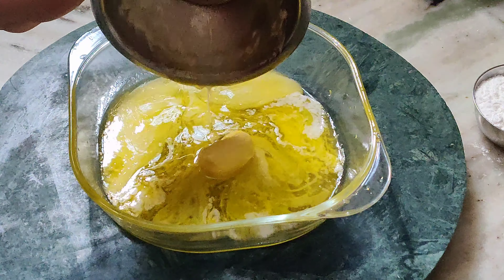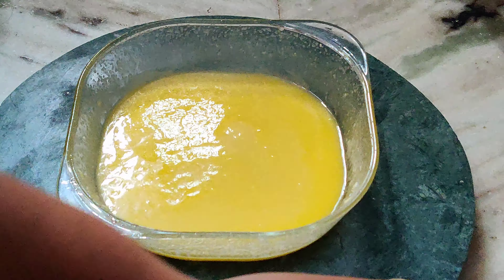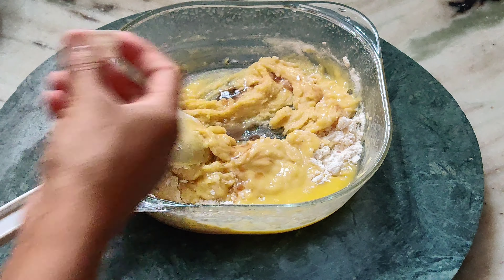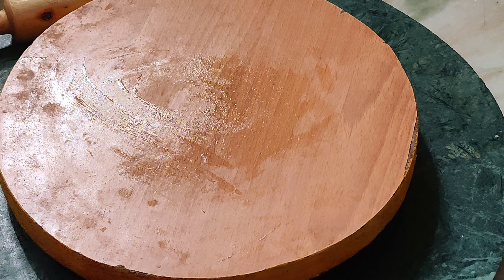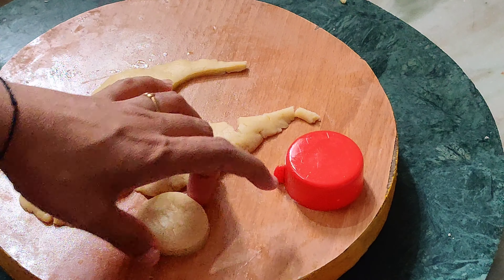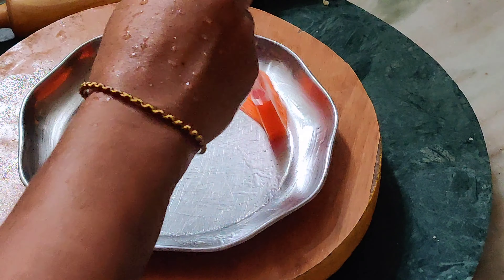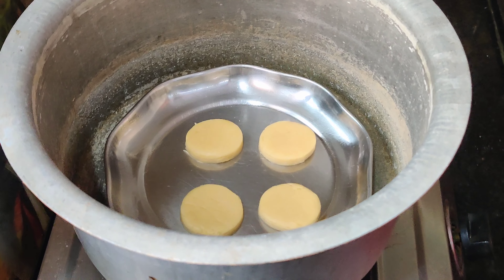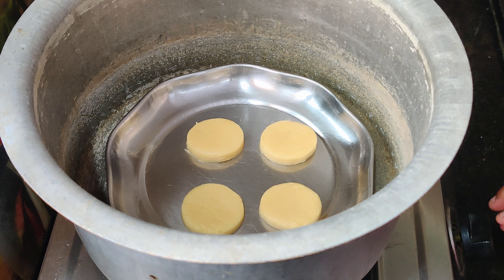Osmania Biscuits //ఓవెన్ లేకుండా ఇంట్లోనే చాలా ఈజీ గా తయారు చేసుకోండి //Osmania Biscuits In Telugu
OsmaniaBiscuits ఓవెన్ లేకుండా ఇంట్లోనే చాలా ఈజీ గా తయారు చేసుకోండి